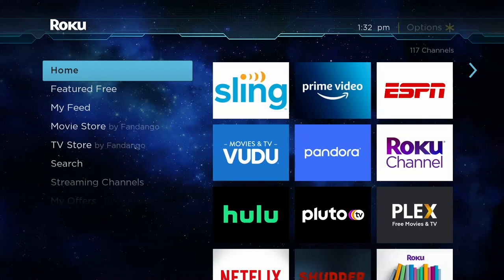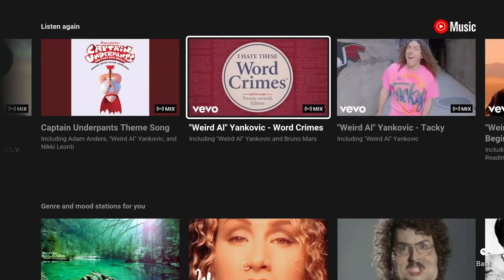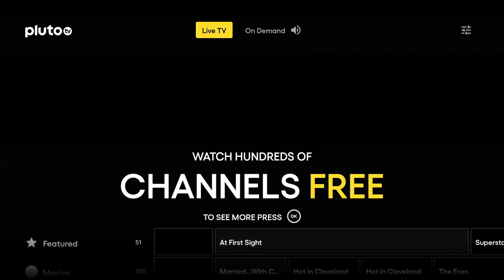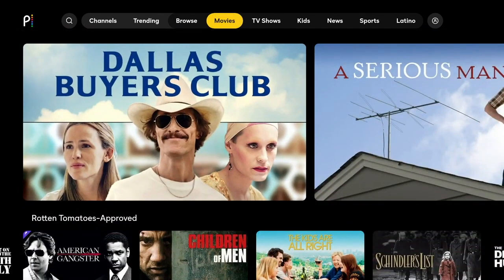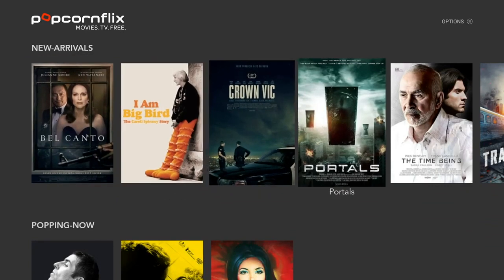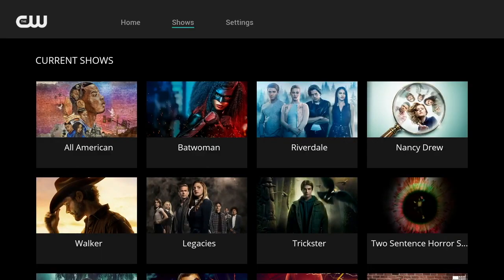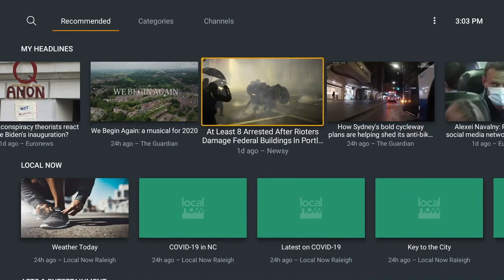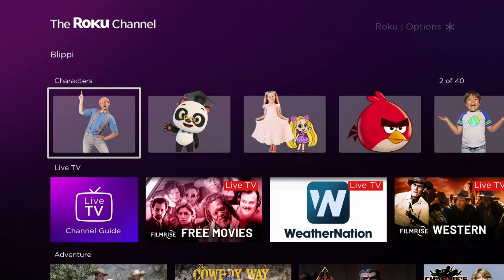Best Free Channels on Roku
Roku has thousands of channel offerings but some stand out more than others. What are the best free channels for Roku. We have done articles about this many times over the years because the platform changes over time. But today we have an all new video to talk about the best free channels Roku offers right now. All of these channels are in the Roku Store and free to access.

Some of the best free Roku Channels have a chunk of content that is behind a membership but not nearly enough to mess up the experience.